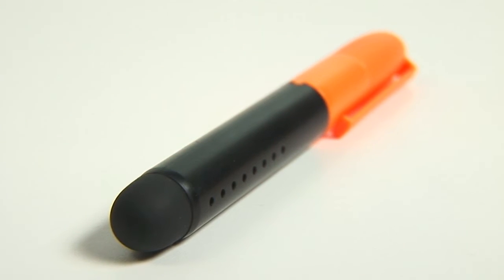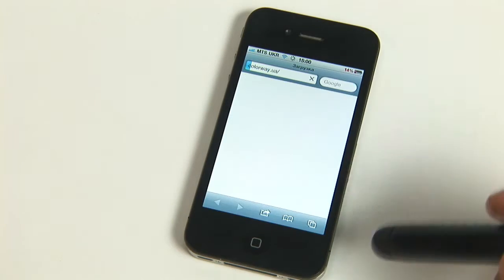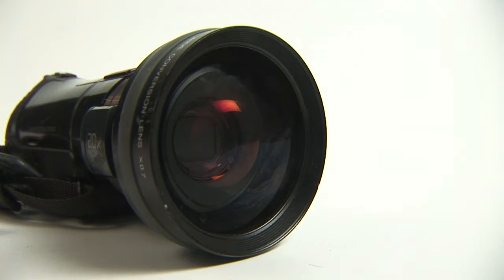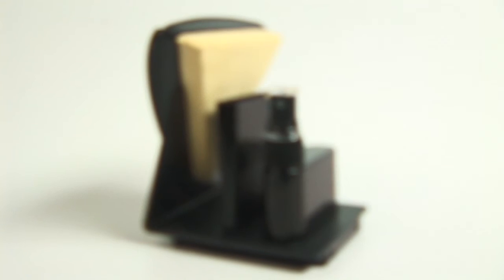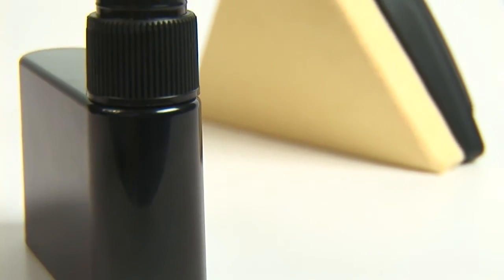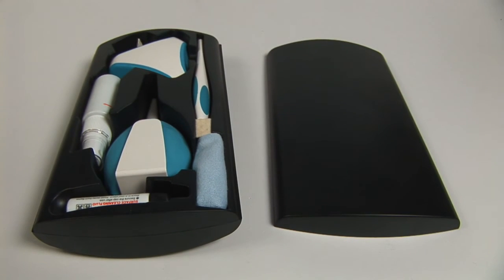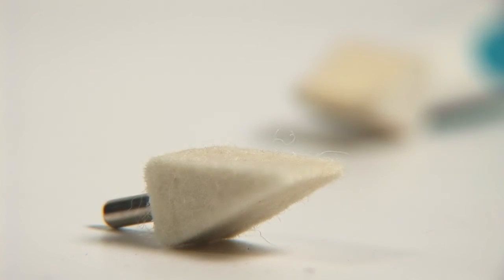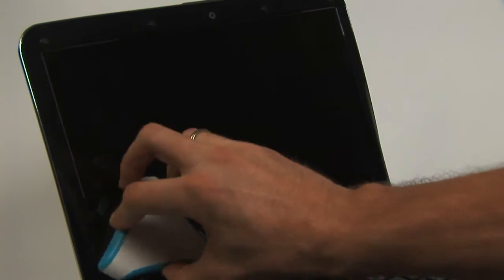ColorWay Cleaners VIP ENG